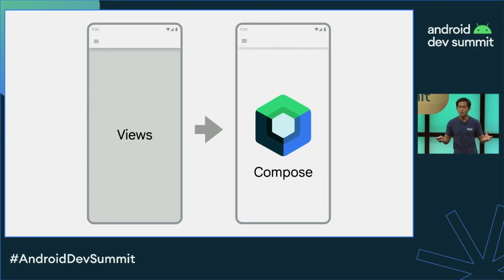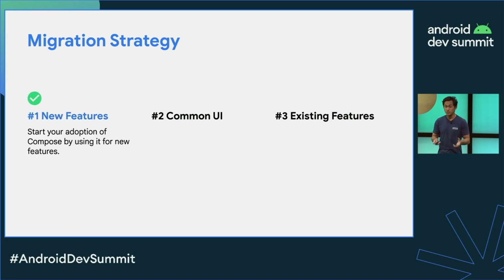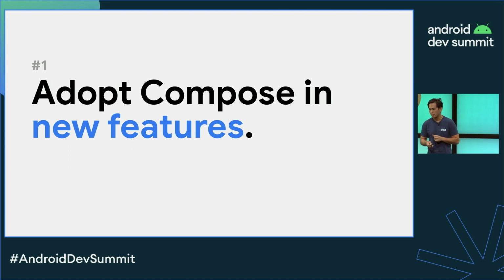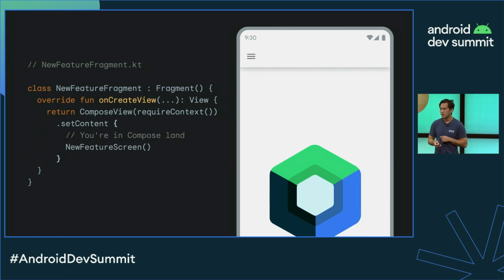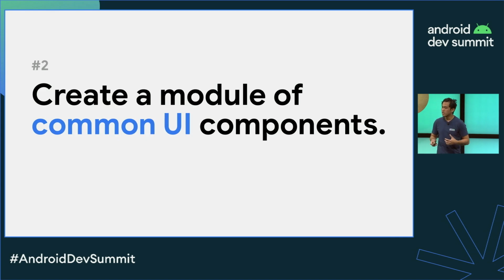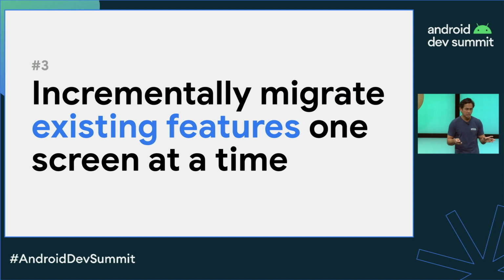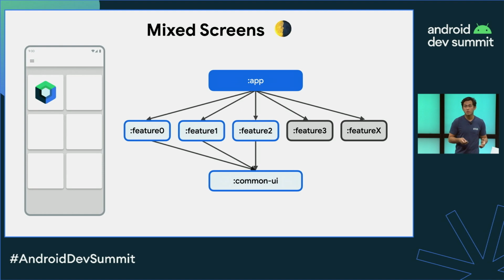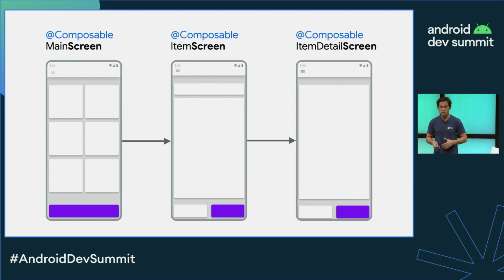From Views to Compose: Where can I start?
Using Jetpack Compose doesn’t mean you need to rebuild your app from scratch, instead, you can take an incremental approach to migrating. In this talk, you will learn how to start introducing Compose into your codebase and how to gradually migrate existing screens. After this talk, you’ll have a solid foundation on how to approach converting your app to Compose.

Speaker: Chris Arriola